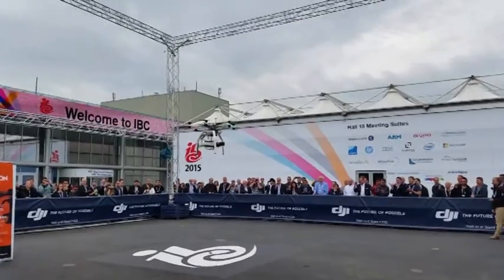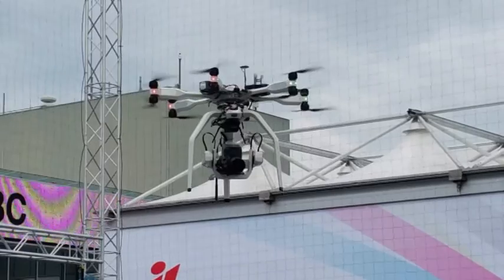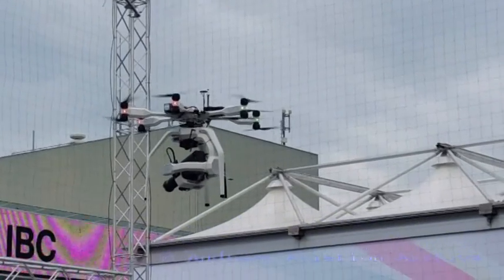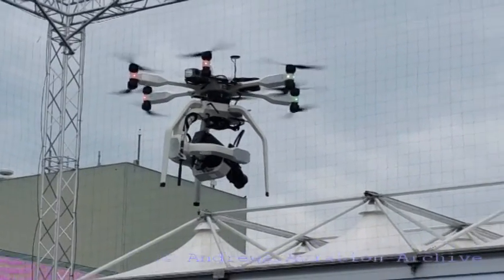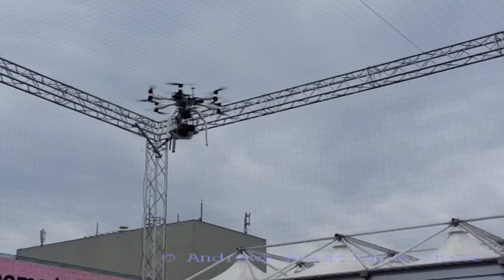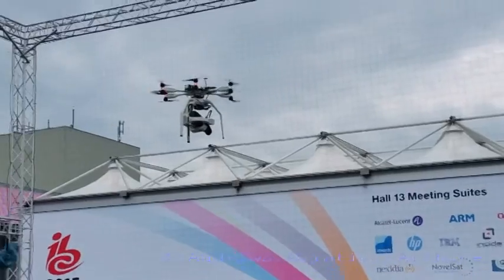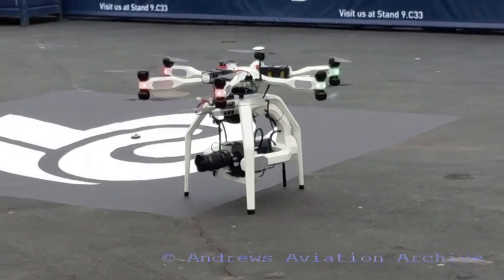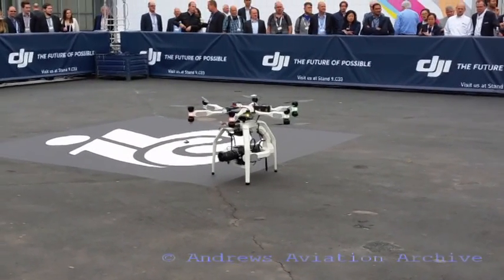Aerigon Professional Cinema Drone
The Aerigon Professional Cinema Drone is produced by Intuitive Aerial and was displayed at the IBC 2005 'Drone Zone' in Amsterdam.  The Drone has a ceiling of 18000 feet (but a trnsmitter range of only 1000m - wonder how they do that) . The drone can carry a 9kg payload meaning you can strap a decent camera to it and shoot some impressive footage